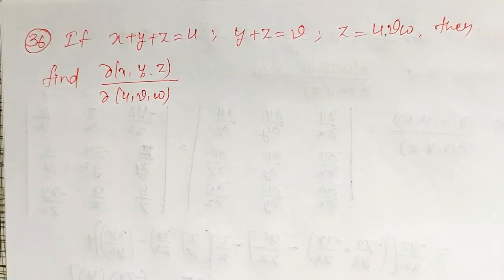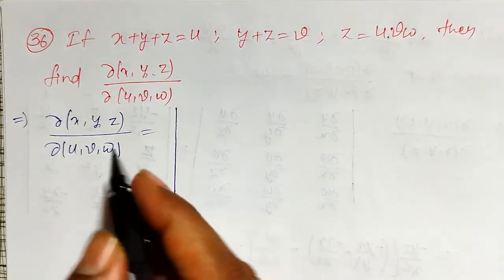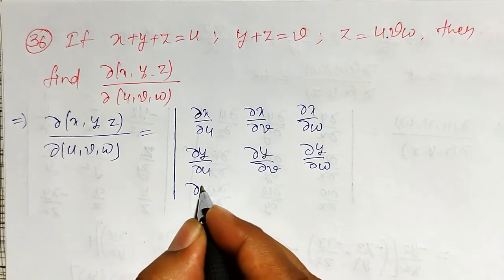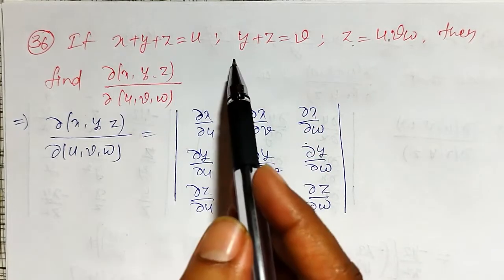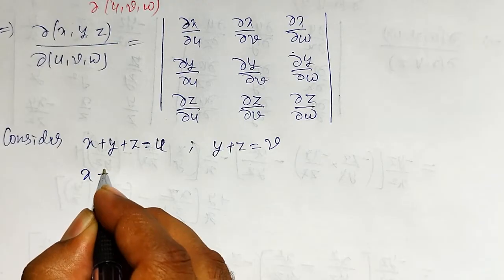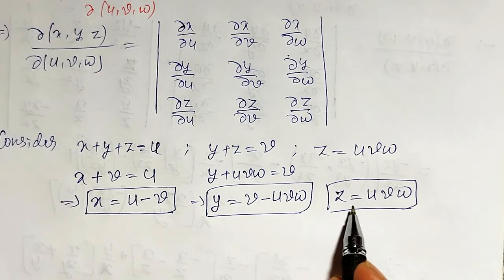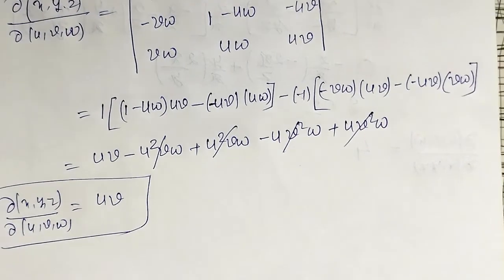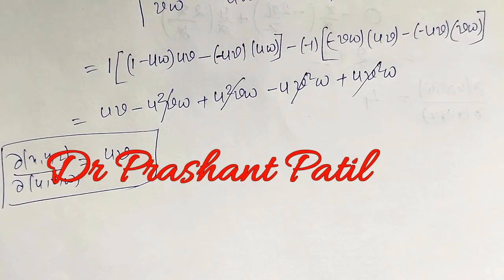Jacobians of 𝒙+𝒚+𝒛=𝒖; 𝒚+𝒛= 𝒗; 𝒛=𝒖𝒗𝒘 || Partial Differentiation || 22mat21 || Dr Prashant Patil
In this video, Jacobian  𝑱=(𝝏(𝒙,𝒚,𝒛))/(𝝏(𝒖,𝒗,𝒘)) is evaluated if 𝒙+𝒚+𝒛=𝒖;𝒚+𝒛= 𝒗;𝒛=𝒖𝒗𝒘 is given.